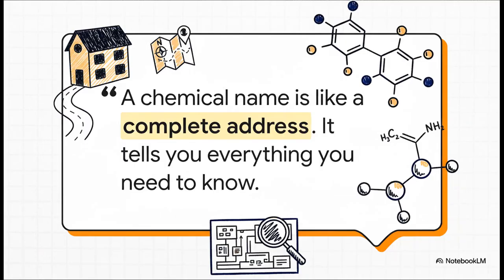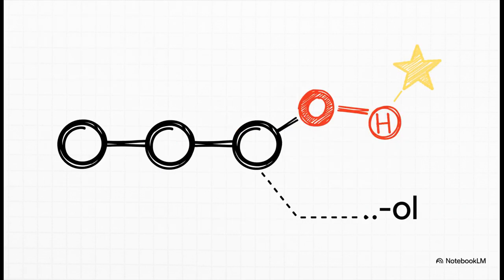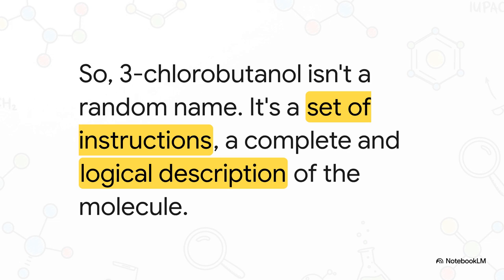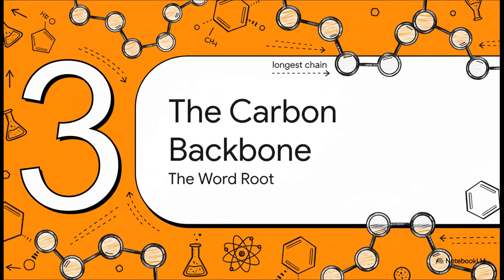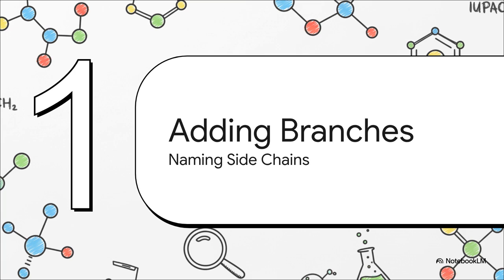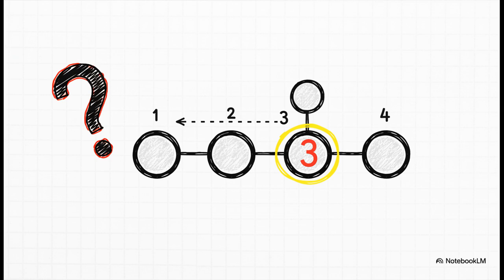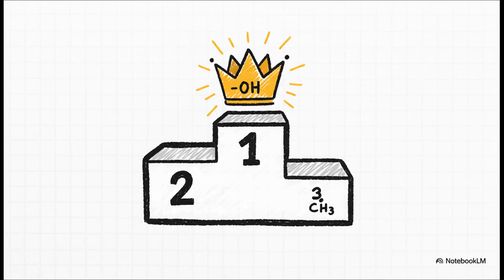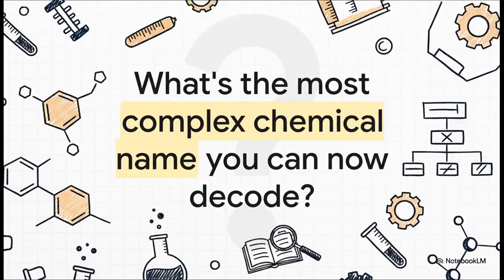Decoding IUPAC Nomenclature